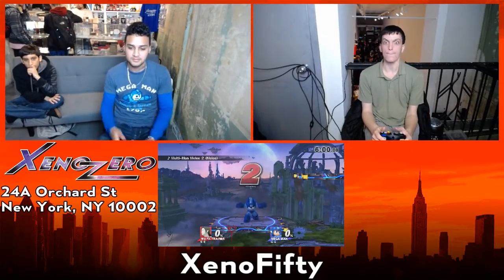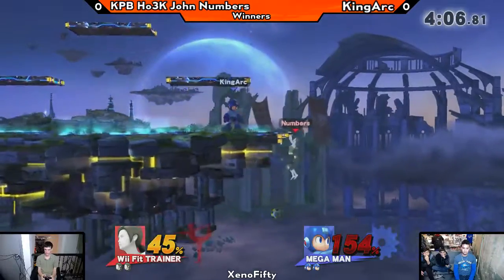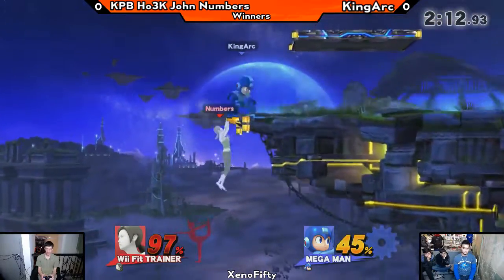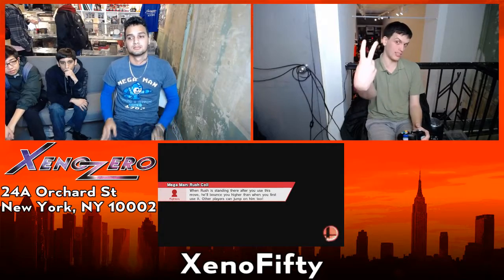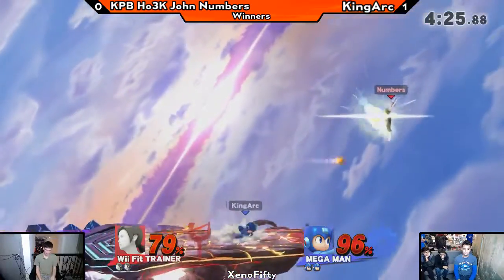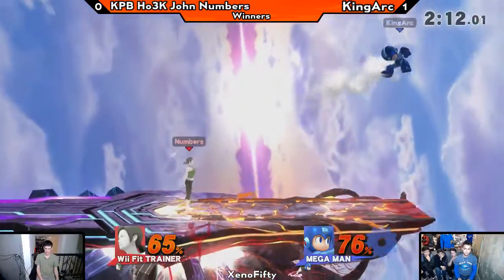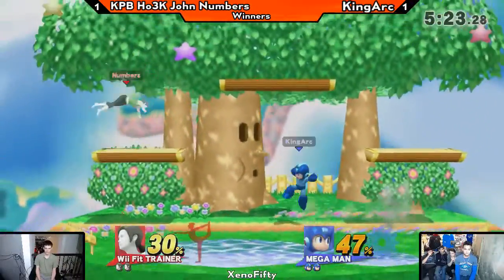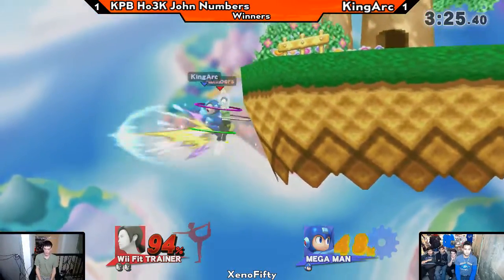XenoFifty - [Winners] KPB Ho3K John Numbers vs KingArc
Weekly Entry and Venue Fee - $5 each
Venue Address -
24A Orchard Street
10002 NY, NY